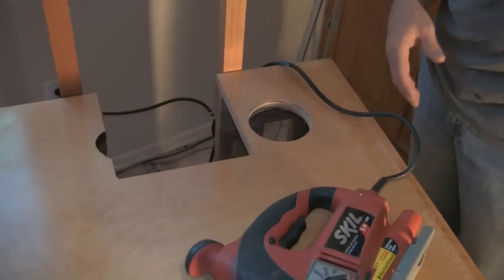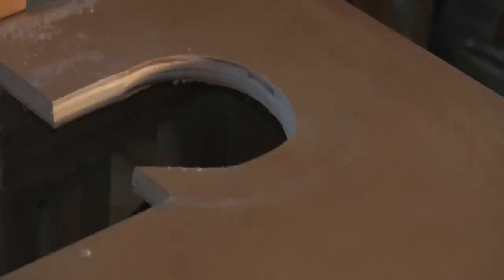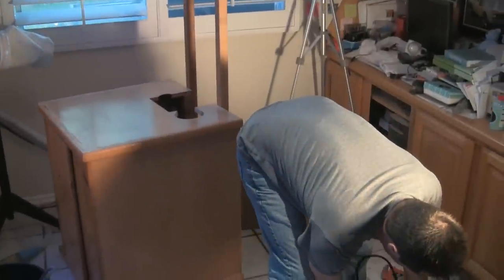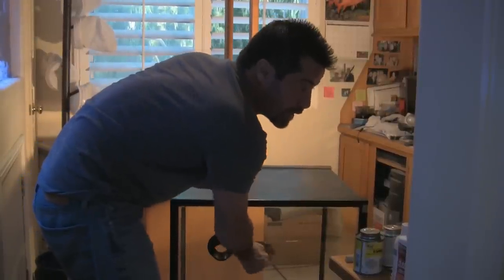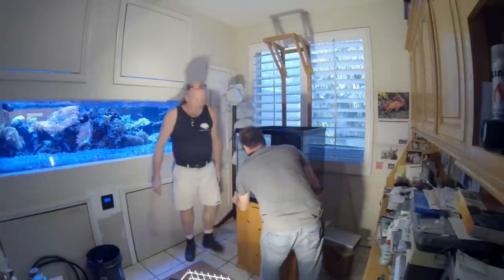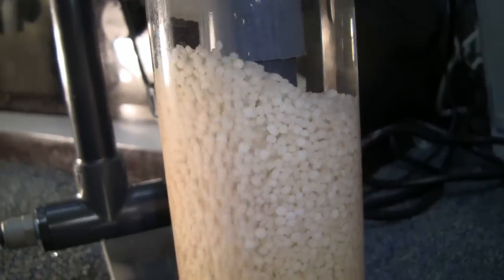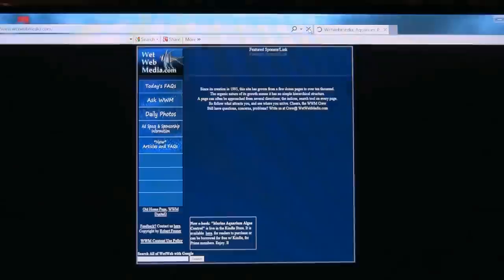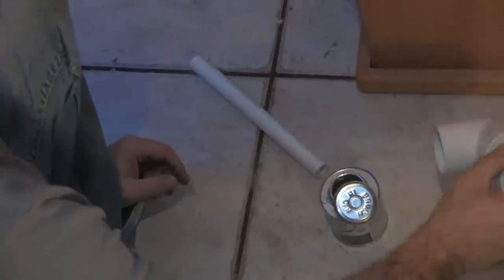A Bigger Refugium, LA Fishguys Episode 143 pt 2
Take refuge as its four parts in the one hundred and forty third episode of LA Fishguys with Jim Stime of Aquarium Design in Thousand Oaks CALIF., as Scott shows how he replaces his current Refugium on his 500 gallon reef tank for a bigger one.